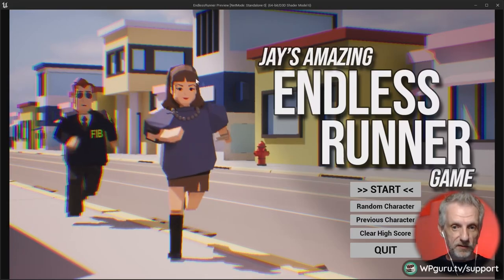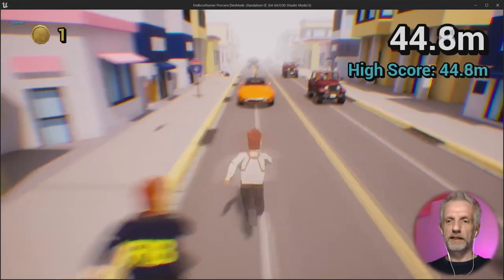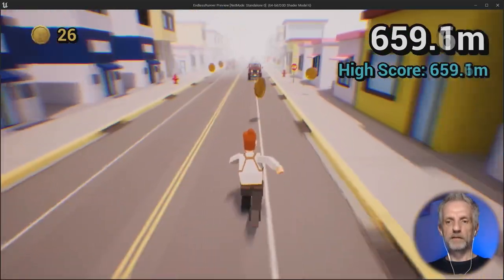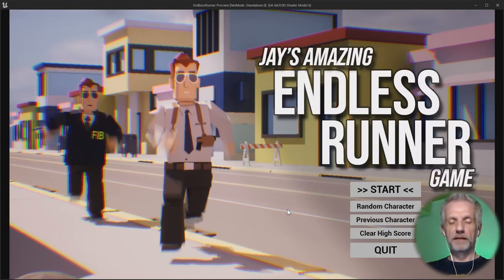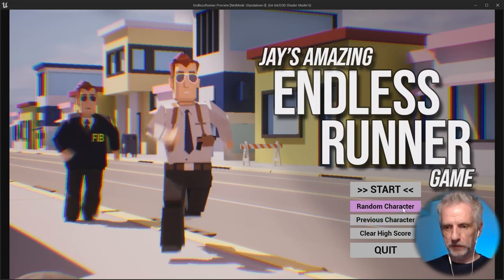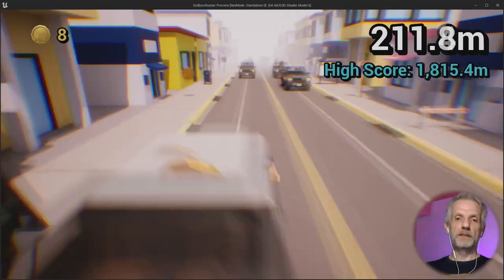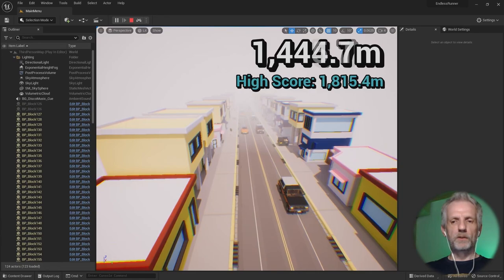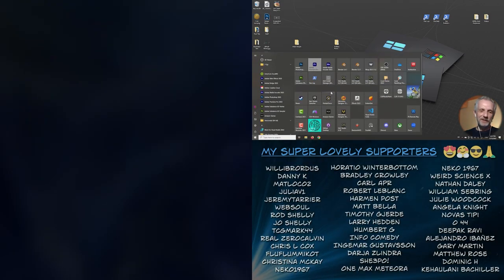Jay's Endless Runner Game - UE5 Dev Diary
Early demo of an Endless Runner game I've been working on last week. It's the first pass, so ideally I'll create this project several more times to get practice. I've followed a tutorial by Aidan Perry (aka @CobbDev ) and it was packed with great info